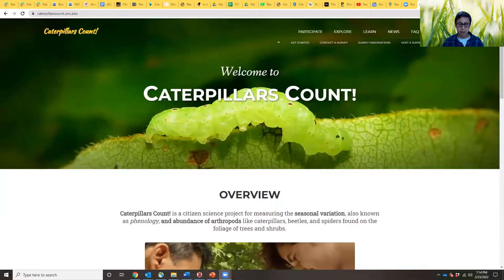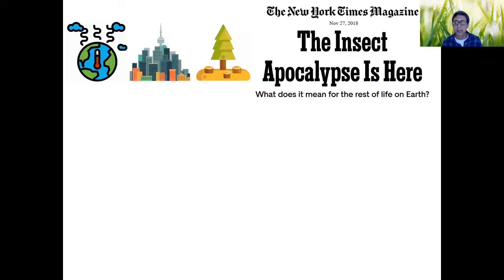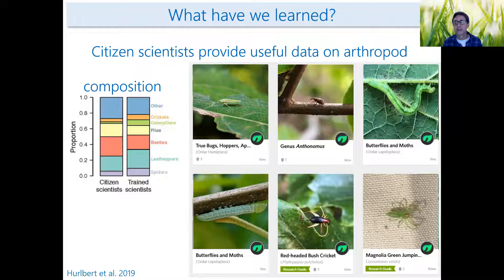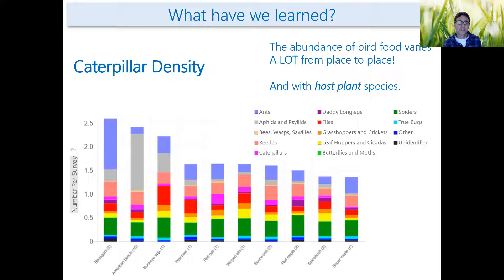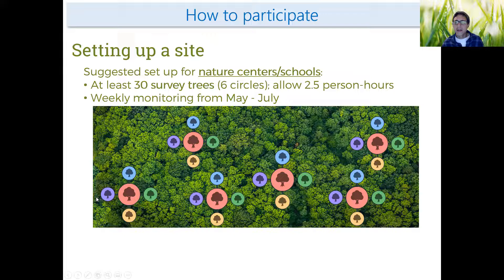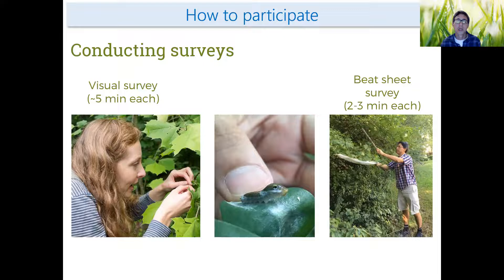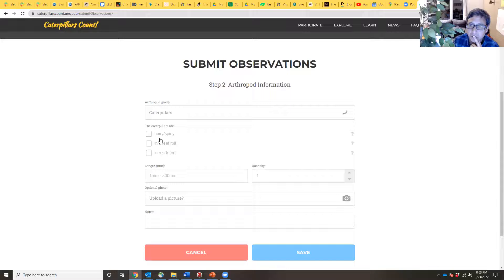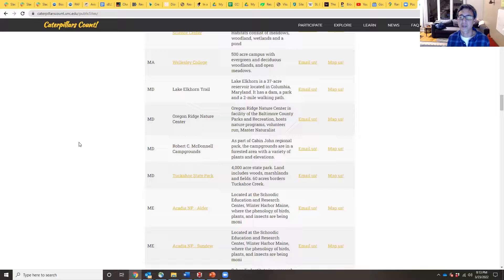Caterpillars Count? Bugs on branches as canaries in the coalmine for global change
Learn about how global change may be impacting arthropod communities, and about the citizen science project Caterpillars Count! which seeks to develop long-term monitoring sites for better understanding those impacts. You will learn how to explore patterns of arthropod abundance and phenology on our website, and how to set up your own monitoring site.

Caterpillars Count! is a citizen science project for measuring the seasonal variation, also known as phenology, and abundance of arthropods like caterpillars, beetles, and spiders found on the foliage of trees and shrubs. The data you collect on the abundance and phenology of caterpillars and other insects during the growing season (spring and summer) is used by researchers to relate trends in arthropod populations to bird population trends in those same areas, and to better understand how changes in climate and land use impact the plants and animals around us.
Dr. Allen Hurlbert is a Professor of Biology at the University of North Carolina at Chapel Hill. His research aims to understand large-scale patterns of diversity and distribution and the impacts of global change.